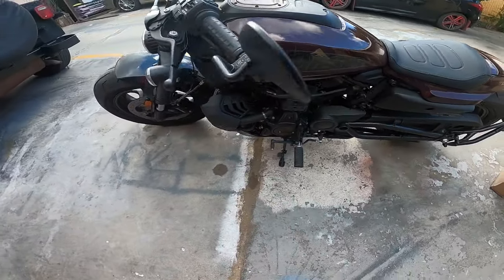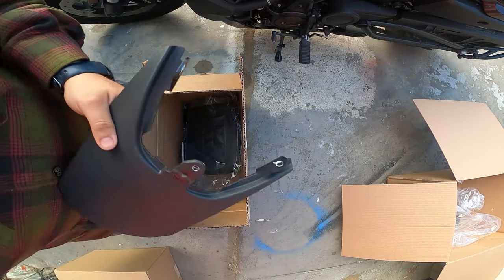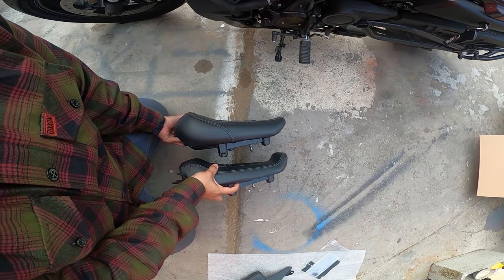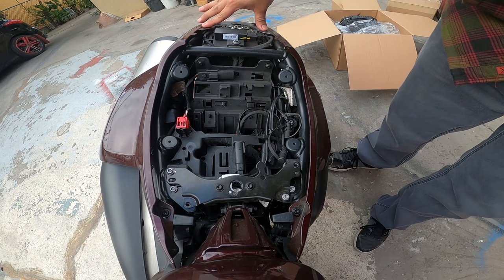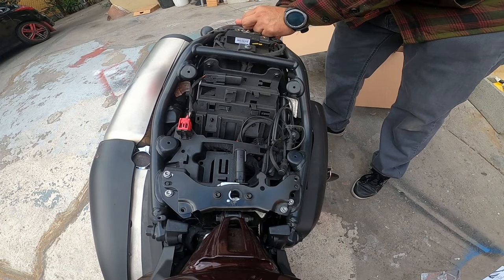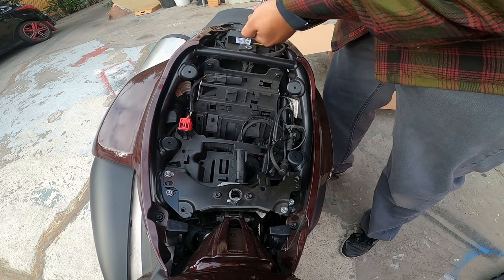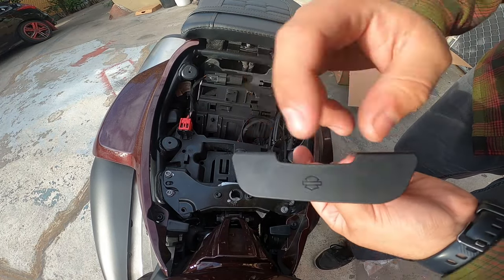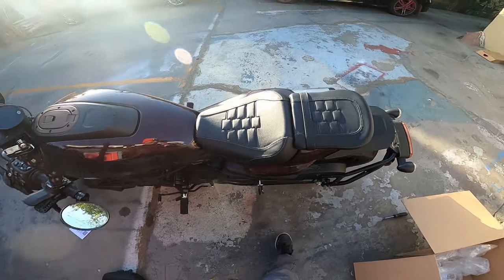Sportster S Passenger seat install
Hey guys! Thank you for all the views on my last video I really appreciate it! Here is another install for the 2021 Sportster S. I changed the seat to the Sundowner and installed the passenger pillion. Very easy install, and a much more comfortable ride. I do recommend this seat!!

Here is a link to the Sundowner seat if you like it.